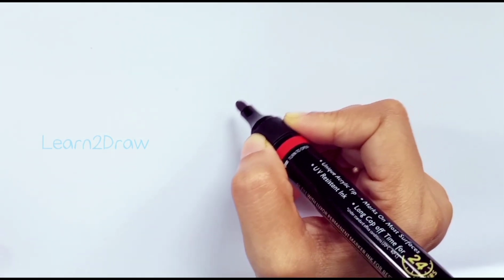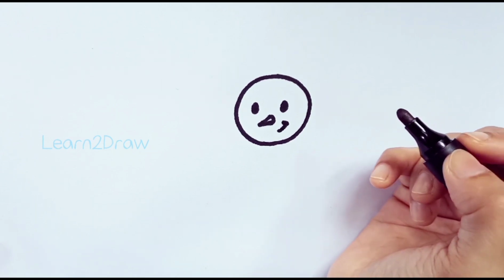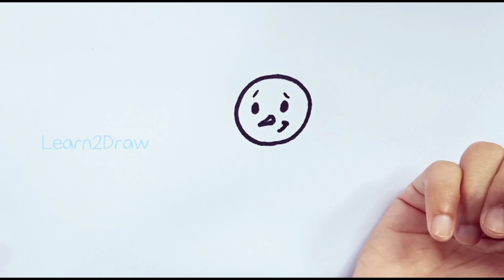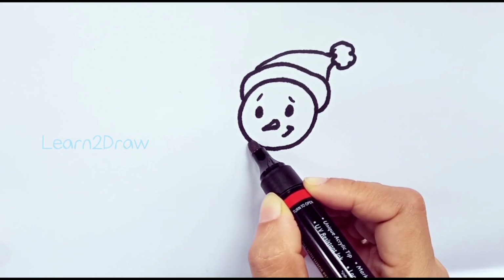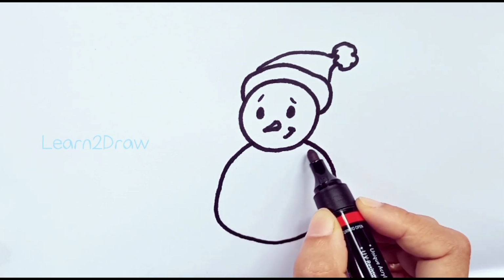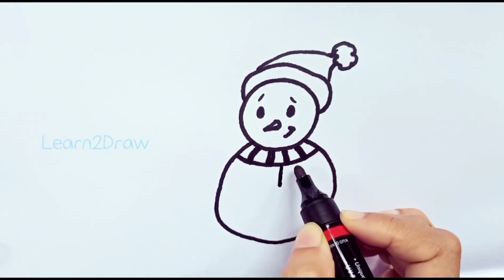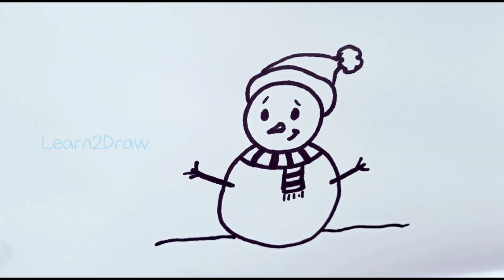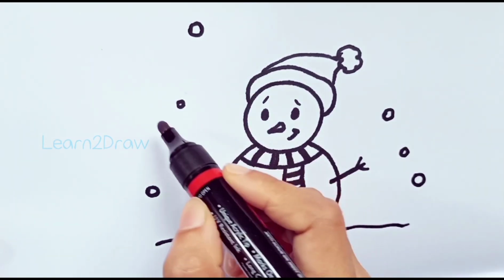How to draw a SNOWMAN - Easy Tutorial for Kids, Toddlers, Preschoolers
An Easy to Follow tutorial for little kids on how to draw a Cute SNOWMAN

Suitable Poster Colors to paint this

Mic used

Drawing
easy drawings
simple drawings